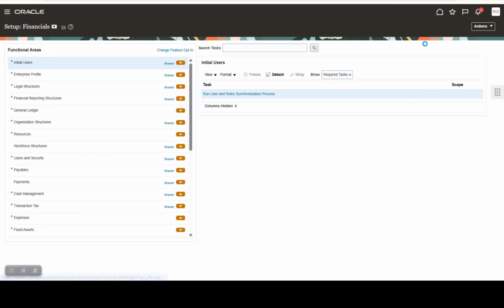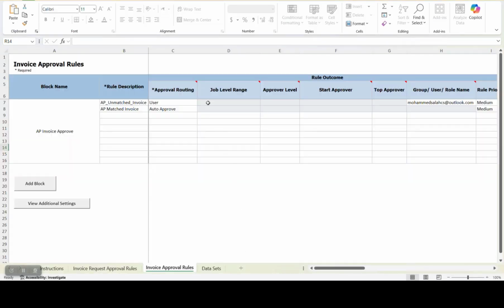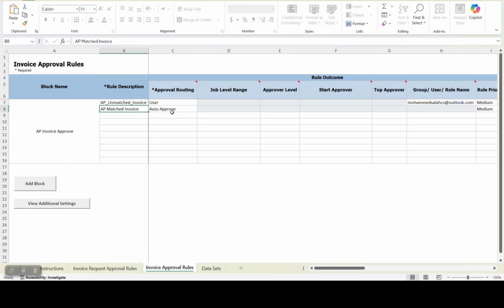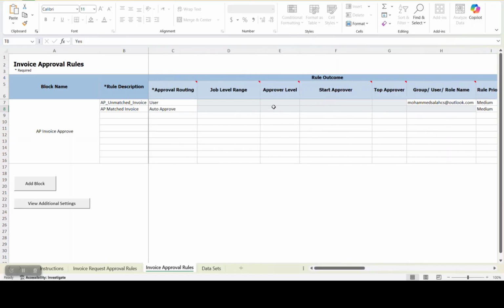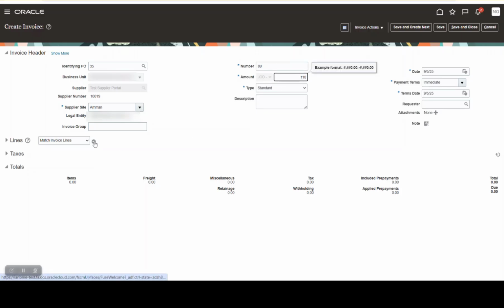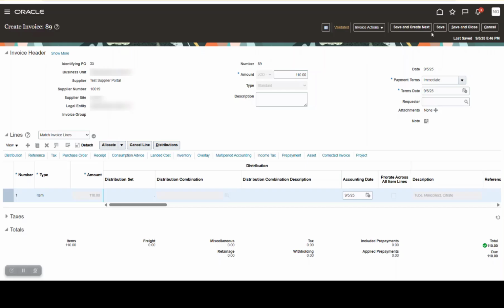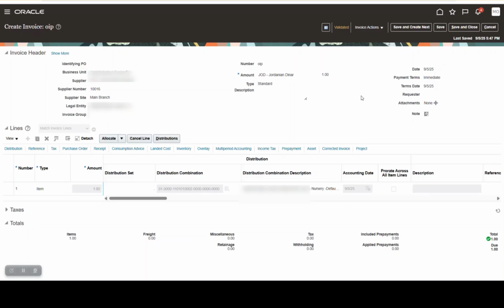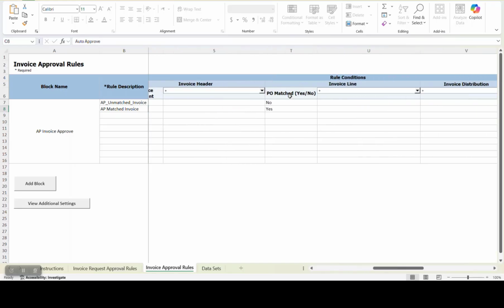How to Configure Invoice Approval Rules for PO Matched and Non Matched Scenarios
Business requirement to route the invoices to different approvers for the following scenarios:

1. PO matched lines, auto approve
Solution
Rule #1 -- "PO"
Auto approve if all ITEM lines have PO ID:

IF
None
Invoice Line is a Invoice Line and
  Invoice Line.PO Header ID is null and
  Invoice Line.Line Type Lookup Code is "ITEM"

2. Non PO matched lines, route to approver1
Rule #2 -- "Non PO"
If no ITEM lines have PO ID:

IF
None
  Invoice Line.PO Header ID isn't null and

3. If an invoice have a mix of PO matches and non-PO matched lines, route to approver2

Rule #3 -- "POAndNonPO"
If invoice has ITEM lines with mix of PO ID and no PO ID

IF
At least one